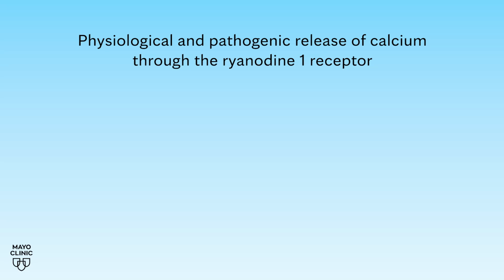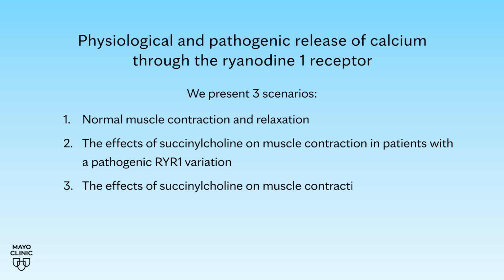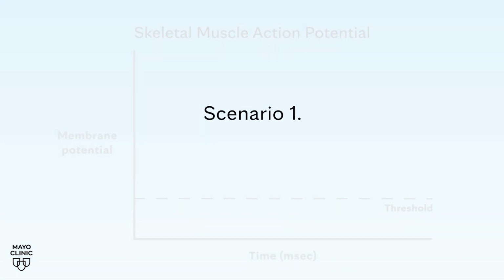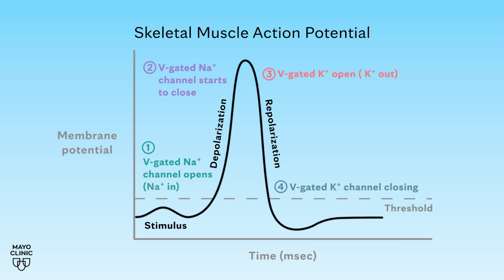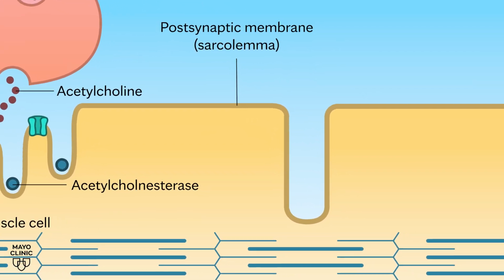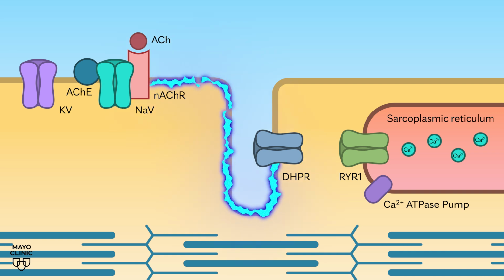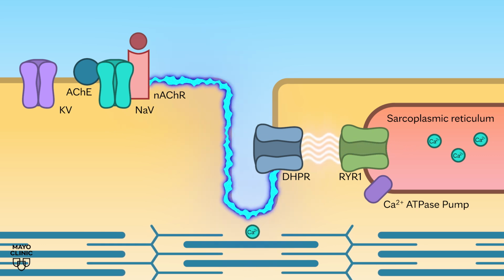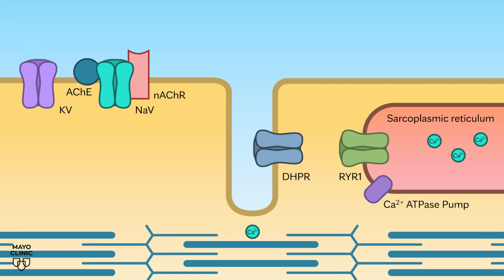Development of normal action potential and cellular event sequence in muscle contraction/relaxation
Development of a normal action potential and the sequence of cellular events associated with muscle contraction and relaxation. (Used with permission of Mayo Foundation for Medical Education and Research)